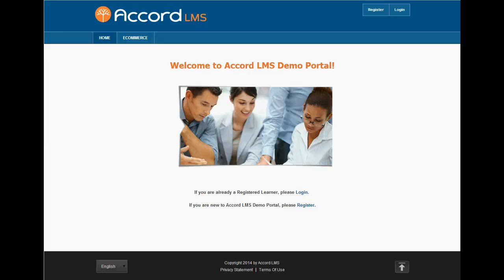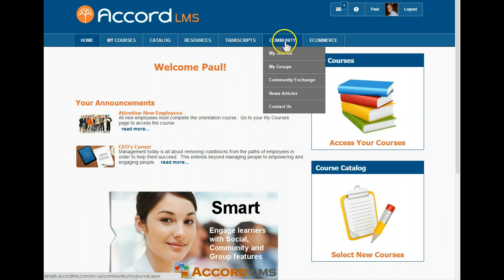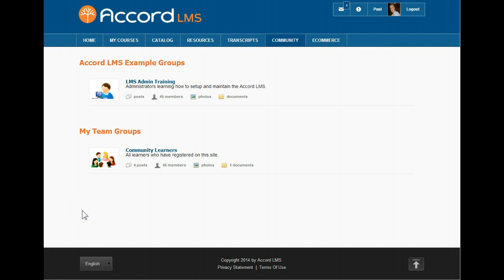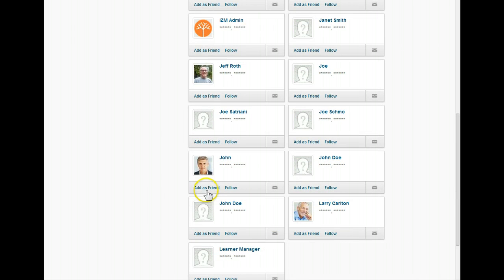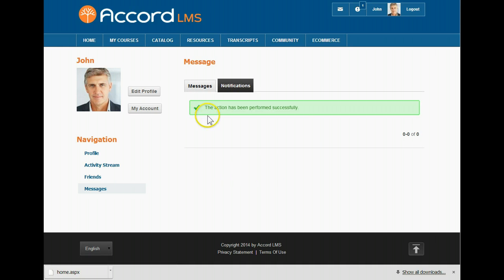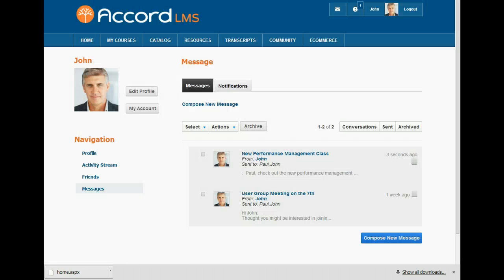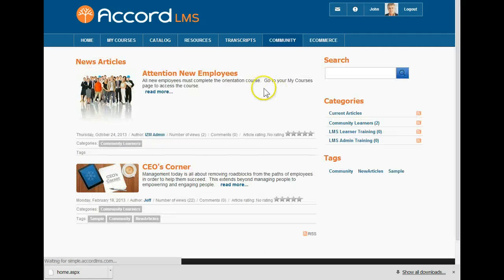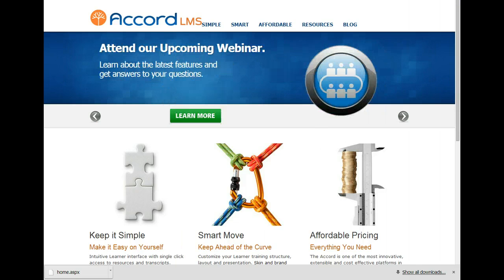Accord LMS Learner Social Community Features Overview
Overview of the Accord LMS Community Features available to learners.